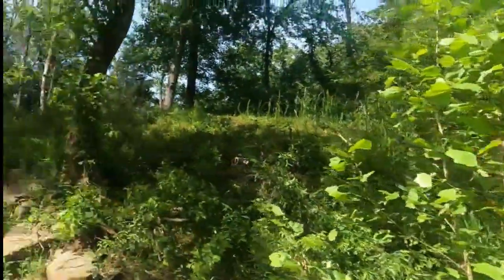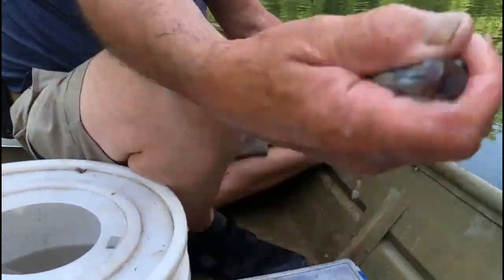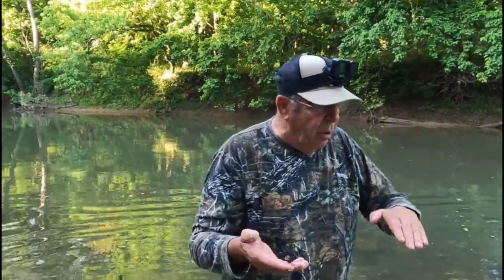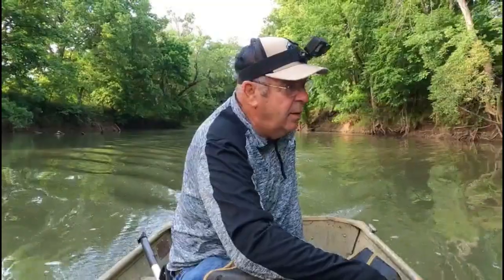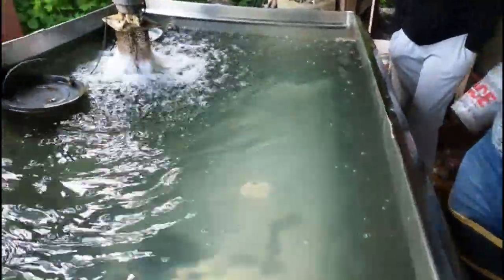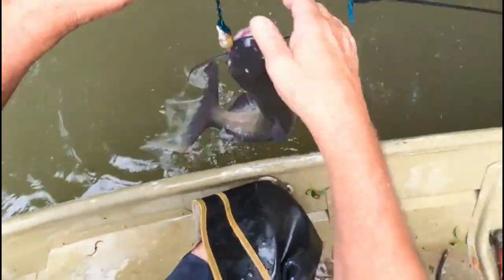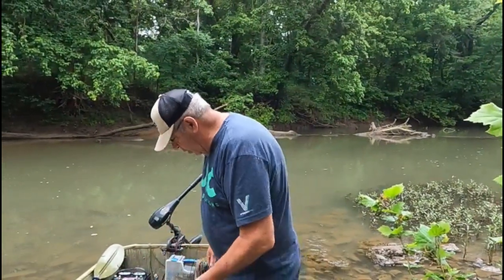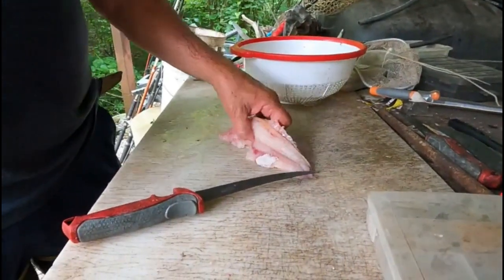Trotlining from My House and Catching Lots of Catfish!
Saving on Gas by Trot lining Upriver from Home!